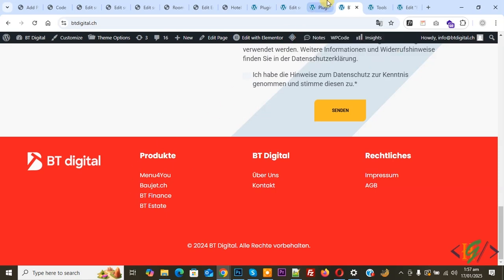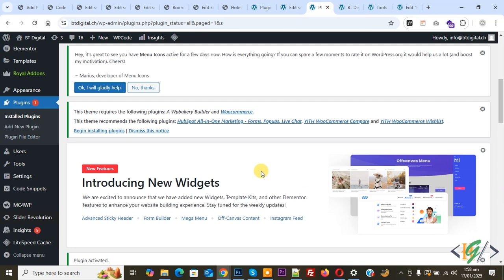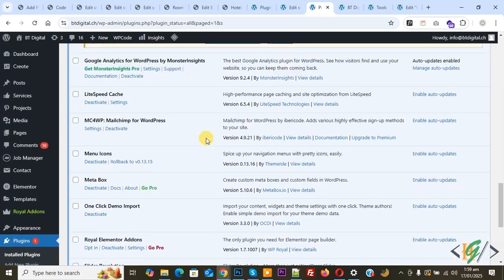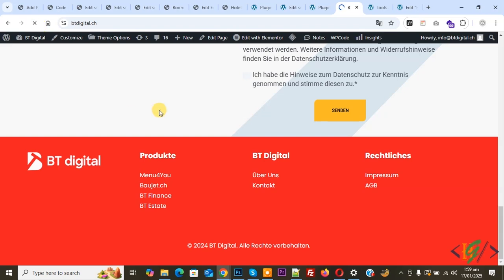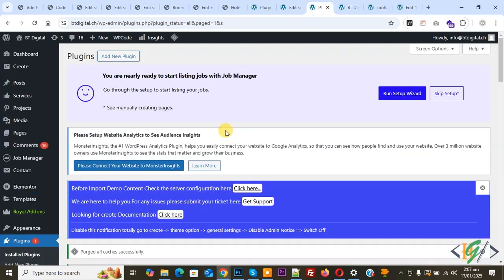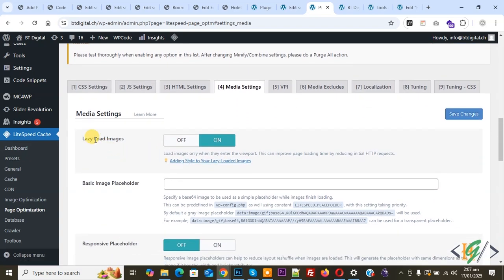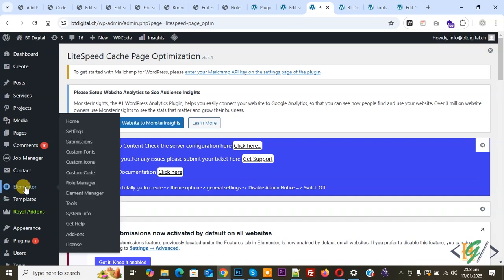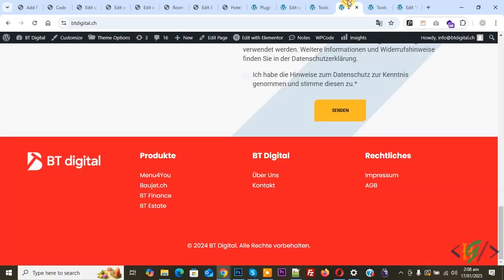How to Fix Images Show Gray Background Before Images Load in Elementor WordPress | Grey Box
In this wordpress tutorial for beginners you will learn how to fix image show gray background section before images load fully in elementor pro website page builder plugin. So when you refresh the page then first you see grey box and after that / few second you see image appear or display fully in website. So on page load image disappear and this issue will cause due to cache problem. So there are multiple way to fix this issue and you can disable lazy load images in cache plugin setting.